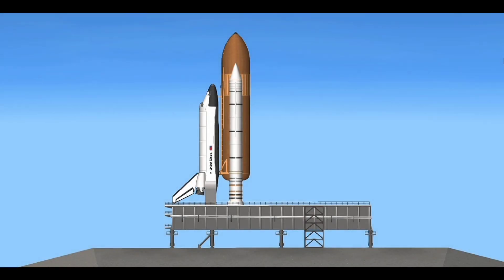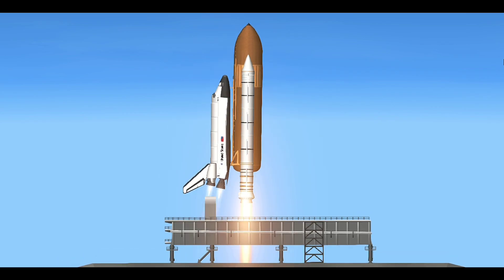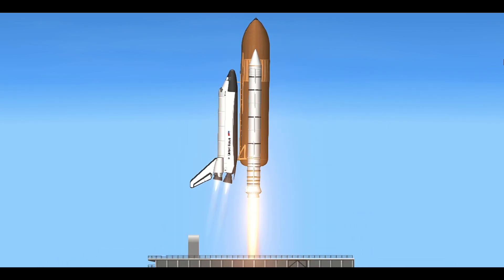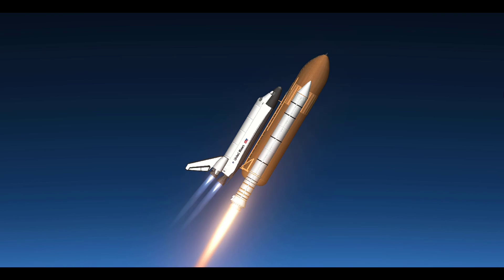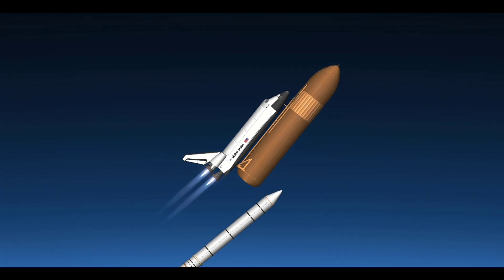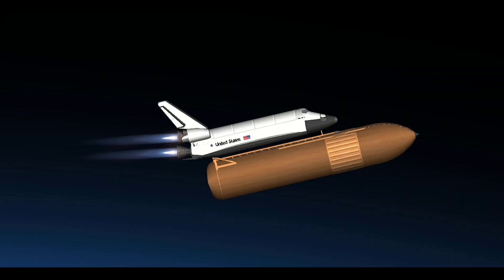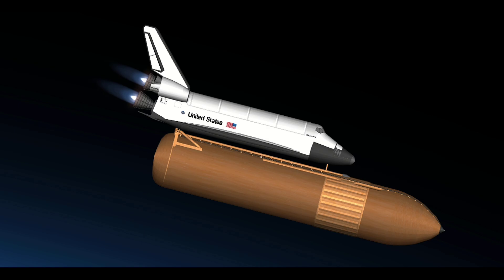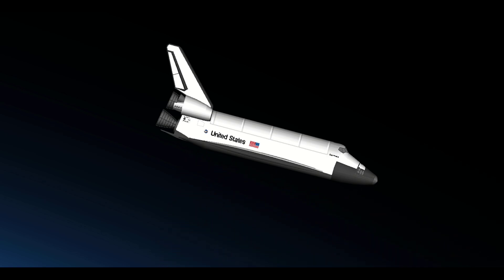Space Shuttle Discovery (STS-31) || SFS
STS-31 was the 35th mission of NASA's Space Shuttle program and the tenth flight of the Space Shuttle Discovery. The primary purpose of this mission was the deployment of the Hubble Space Telescope (HST) into low Earth orbit. Discovery lifted off from Launch Complex 39B on April 24, 1990, from Kennedy Space Center, Florida.

Always credit me if you're using my BP :)